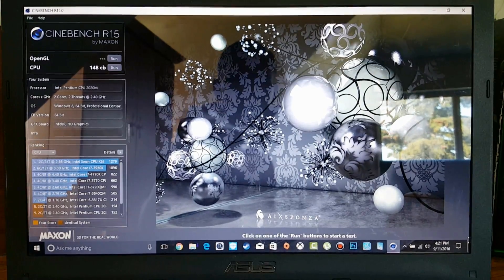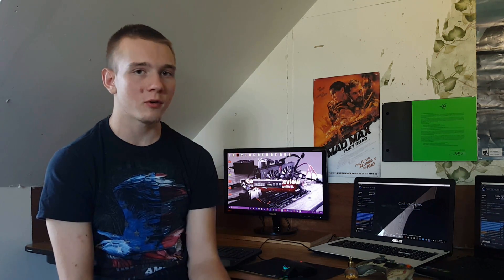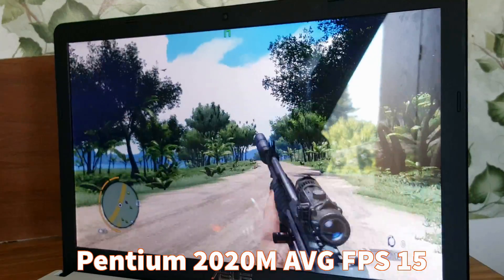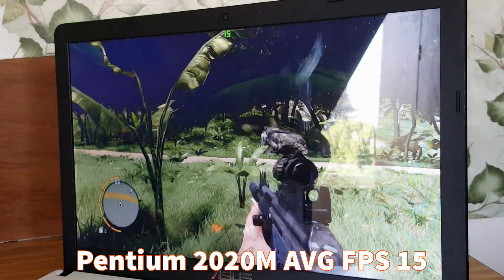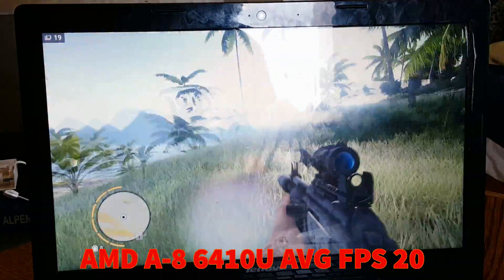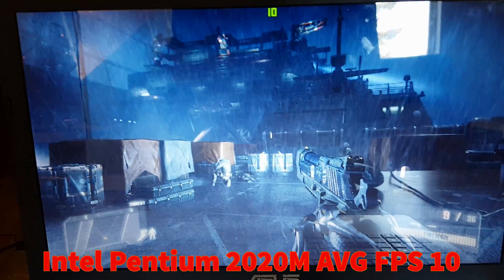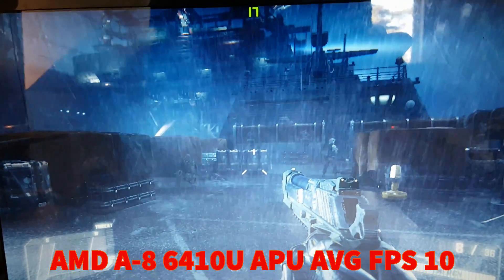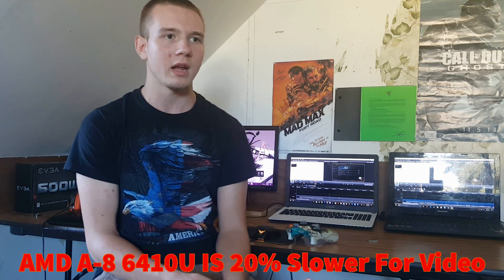Intel VS AMD On A 200$ Budget Laptop How Will They Perform? Intel Pentium 2020m VS AMD A-8 6410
AMD VS Intel In a Portable Device.  Otherwise Like the video if you liked it and Dislike if you Hated it.

I will be uploading Once a week and sometimes twice.
Quantity over quality is the reason I will stop making videos everyday which I haven't yet done and never will be doing.
If you wanna suggest anything I could do to improve other then criticism please tell me, I will listen and try to perform better. Otherwise I won't respond to hate...

In today's video we are looking into the two portable Budget Ultrabooks side by side and comparing their performance in terms of the CPU OR APU. AMD VS Intel side by side comparison.

The AMD was faster in terms of casual gaming and performed better with Image Rendering However Intel was better for Video editing and rendering as well as web browsing. Side by side there is no clear winner. Each component performed different in certain situations.

16GB Ram 2400 Mhz
600W PSU 80 plus by EVGA
Asus GTX 960 Strix 2GB
MSI Gaming 5 Motherboard
1TB x2  SSD Crucial M550 In raid 0
1 GB PS Internet connection with a cat 6 Cable Connector.

Gaming Mouse Corsair M65 RGB Backlit
RazerBlade Gaming Keyboard, The Death Stalker
Sades A60 Headset 7.1 Surround Sound
Asus Gaming Monitor 1600x900 100hz
Snow Ball Blue, Mic